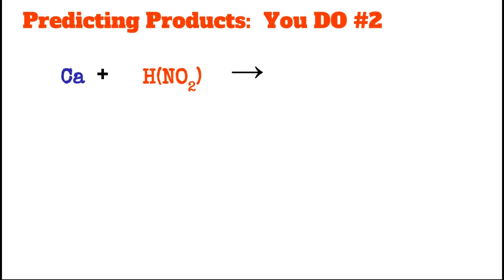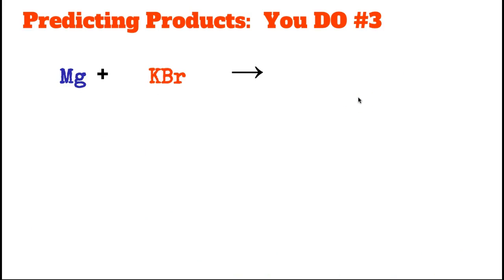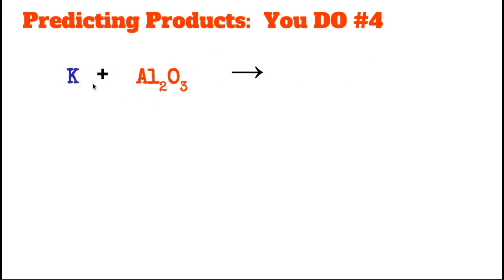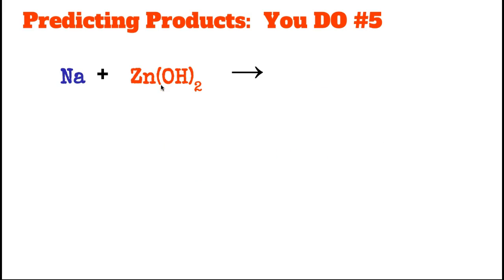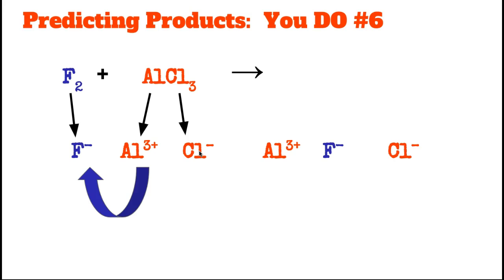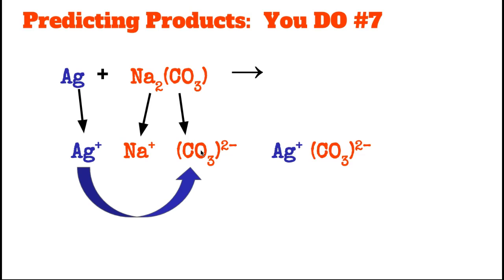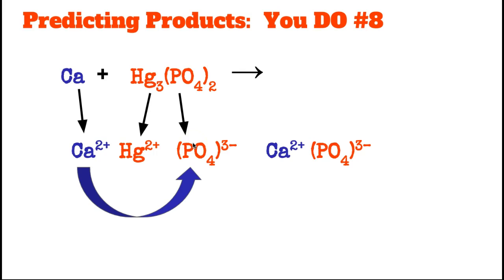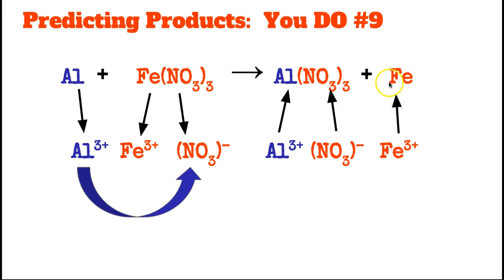Predicting Products Single Replacement Part 2